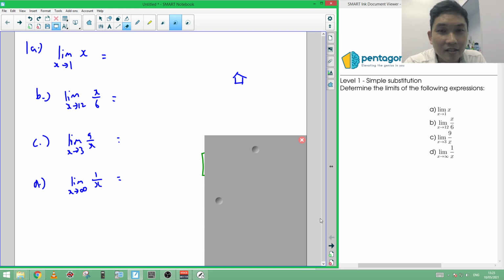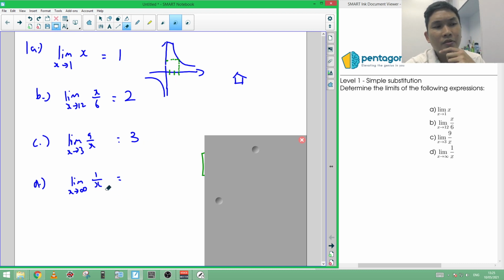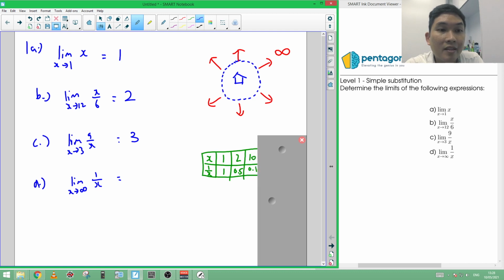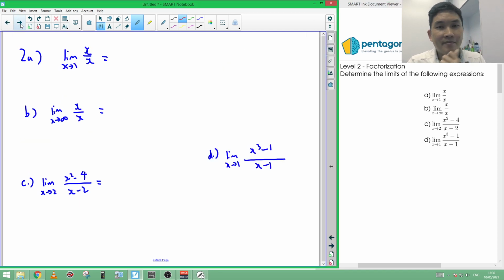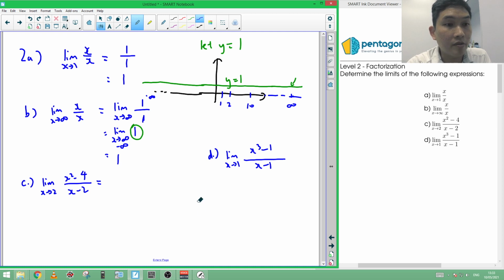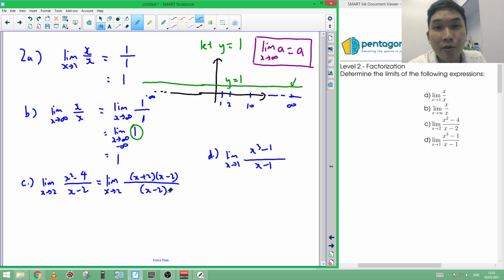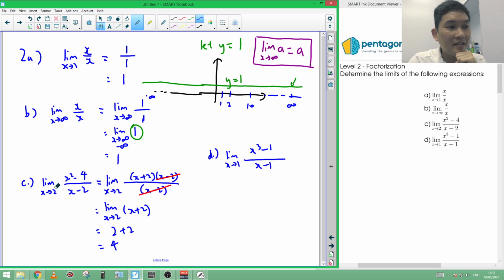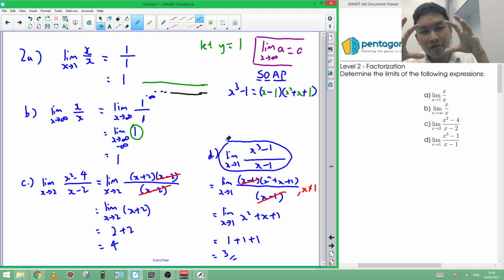Differentiation 00c - Intro to Limits - Evaluating Limits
In this video we will go through examples on how to evaluate limits!